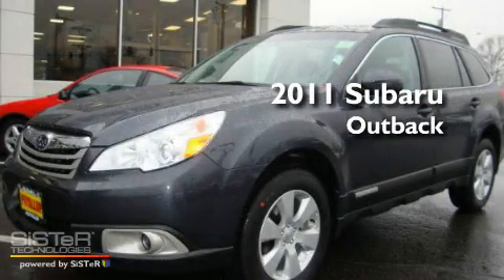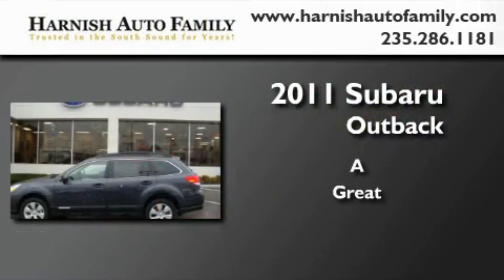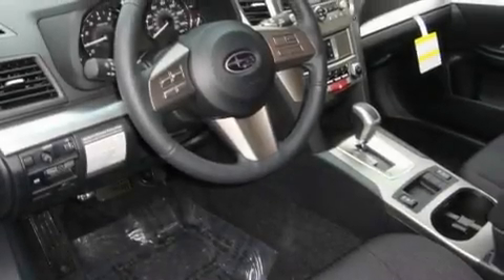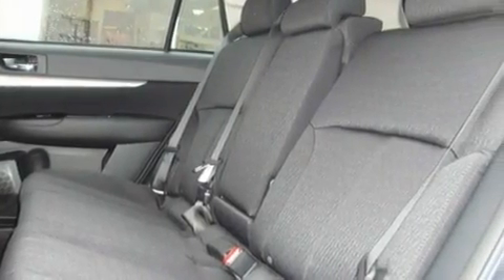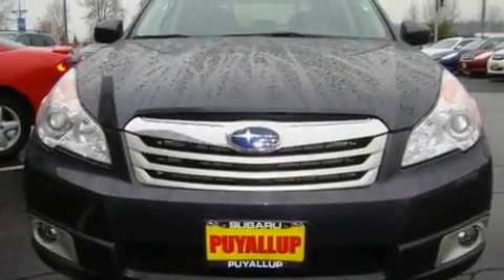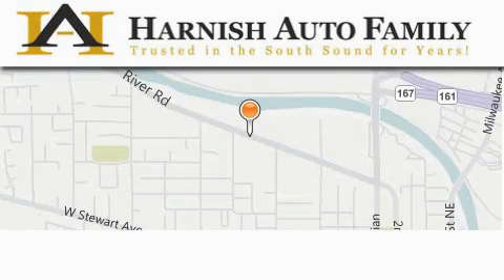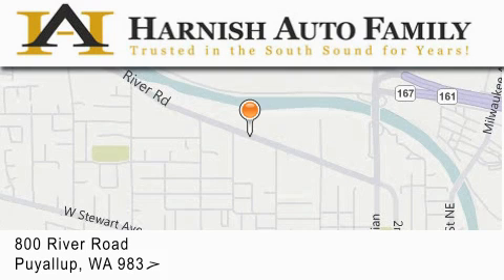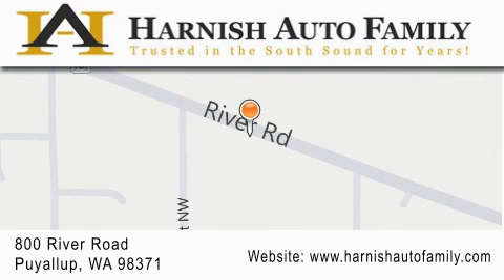2011 Subaru Outback Puyallup WA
Year : 2011

 Make : Subaru

 Model : Outback

 Engine : 2.5L

 Trans . : Automatic

 Exterior : Graphite Gray

 Miles : 50

 Interior : Black

 Stock : S2269

 820 River Road

 2011 Subaru Outback Puyallup WA